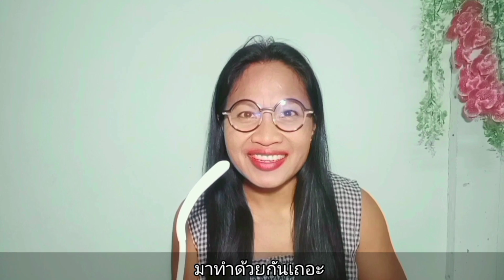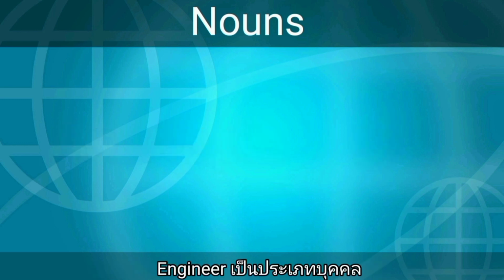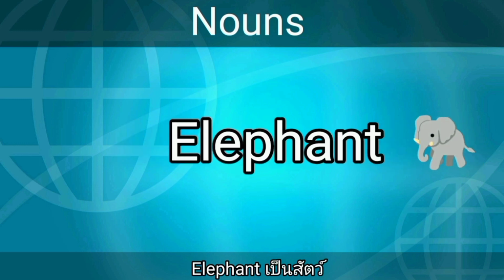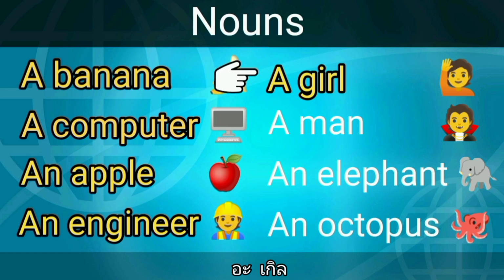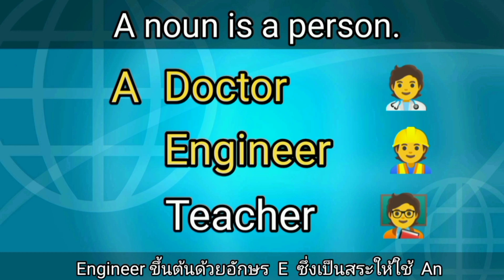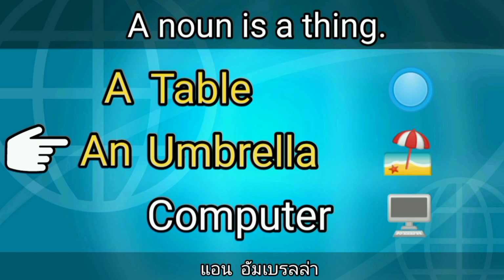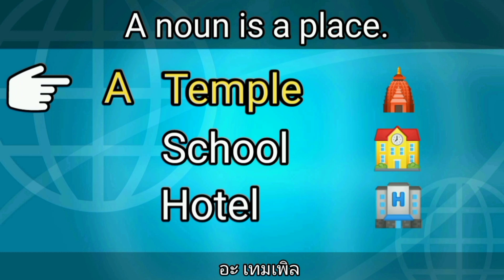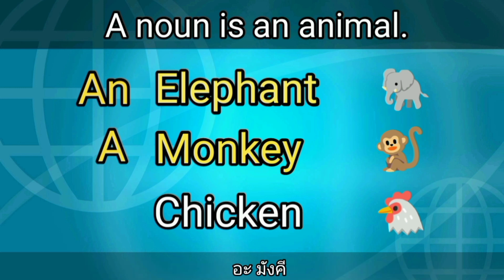Basic English Grammar For Beginners " How to use A & An " EP.2 | โป๊ยเซียน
English grammar for beginners EP.2
I am Poysian from English with Poysian Channel.
Welcome to English for the beginners EP.2  is about What is the different between A and An and How to use them?
Well in this video I am going to talk about  A or An infront of nouns.
 So What is a nouns?     A noun is  a person,  thing ,  place  and  animal What is the different between both of them and how to use them?
In the Alphabet have 5 different Vowels, So there are  A  E   I   O   U
Keep them in your mind. This is the rule. There are  A  E  I  O  U  at the first letter of the nouns put An.The rest of that are consonants put A.

So it is easy for you to remember what is the diffent between A and An and how to use both of them infront of nouns.
A will put infront of nouns that have the consonants in the beginning of each words.
but An will put infront of nouns that have the Vowels in the beginning of each words.
So you can look again of this video to make you understand completely how use A and An.